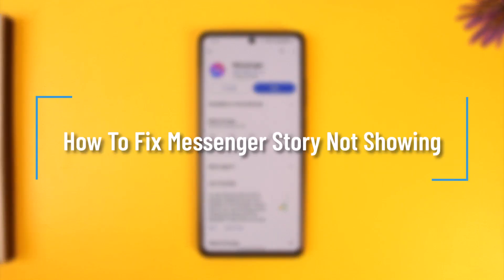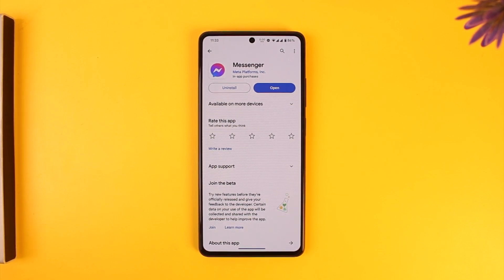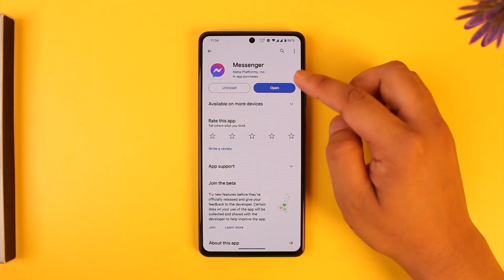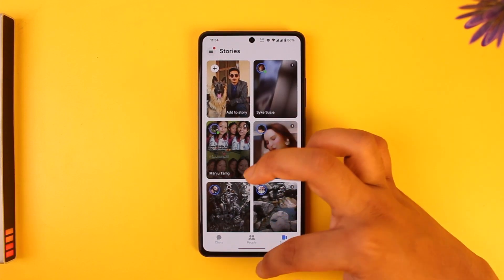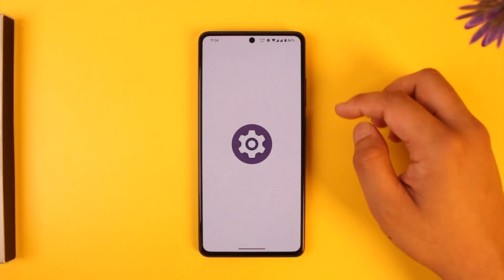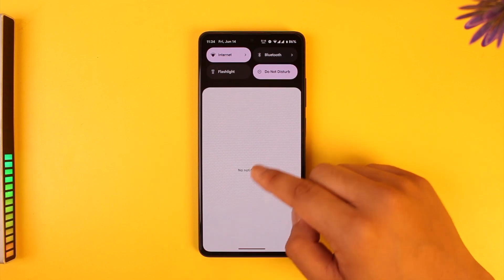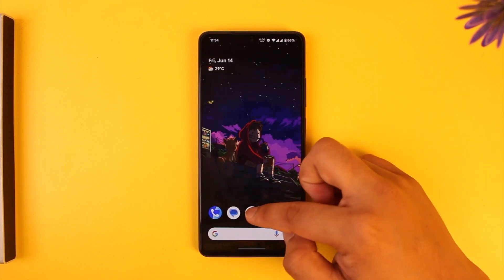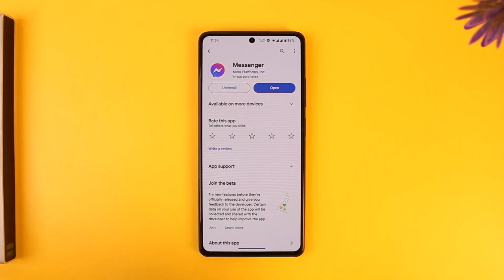How To Fix Messenger Story Not Showing | Simple Tutorial (2024)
In this tutorial video, I will quickly guide you on how you can fix if the stories are not showing on Messenger. So, make sure to watch this video till the end. We try to be responsive to as many questions as possible.

In this video, we're going to learn how to fix the issue if your Messenger app stories are not showing. Make sure to watch the video till the end for a complete solution.

If your Messenger stories are not appearing, follow these steps to resolve the issue:

Open the Messenger App: Launch the app and navigate to the stories tab. If stories are not showing, proceed to the next steps.
Access App Info: Long press on the Messenger app icon and tap on the "i" button to go to the app info page.
Clear Cache and Data: Go to "Storage and Cache," then clear the cache files and clear the data.
Check Internet Connection: Ensure you have a stable and reliable internet connection.
Update Messenger App: Open the Play Store if you're using Android or the App Store if you're using an iPhone, and update the Messenger app if an update is available.
Following these steps should help you restore the stories feature in your Messenger app.